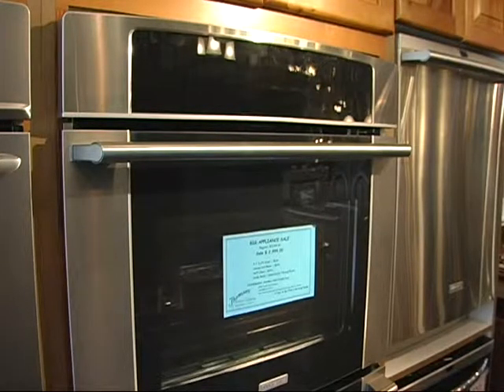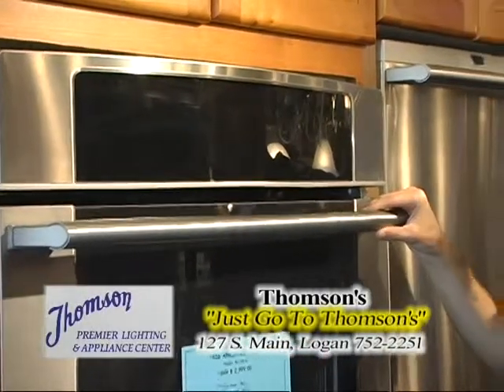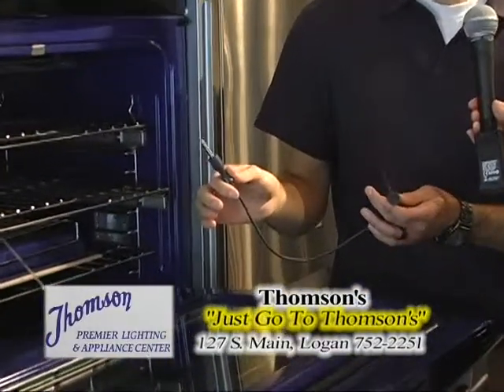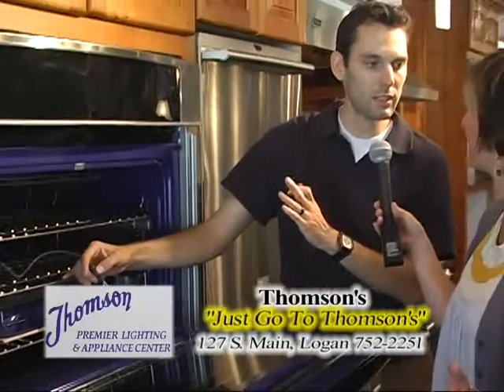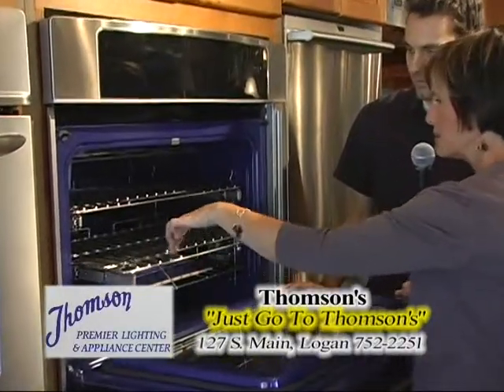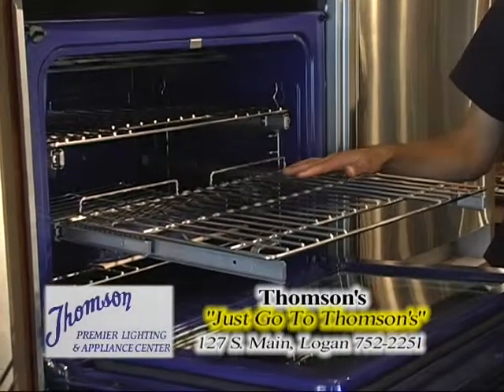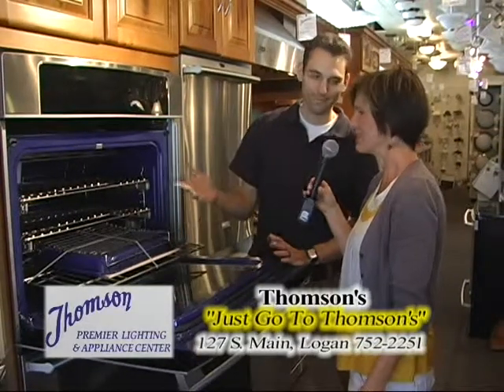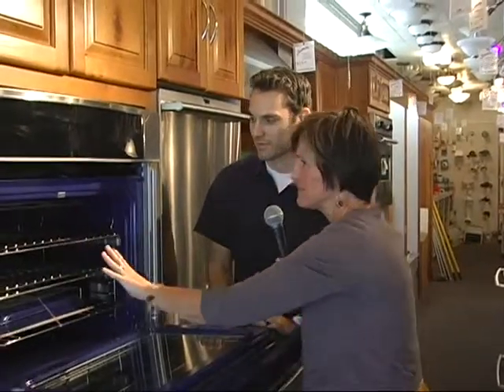Thomsons Appliance oven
Thomson Premier Lighting and Appliance oven